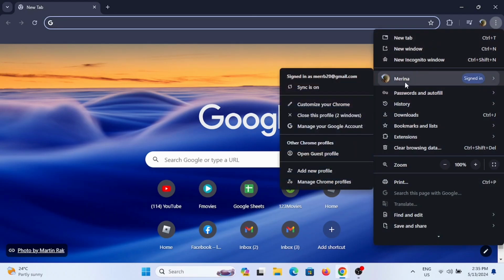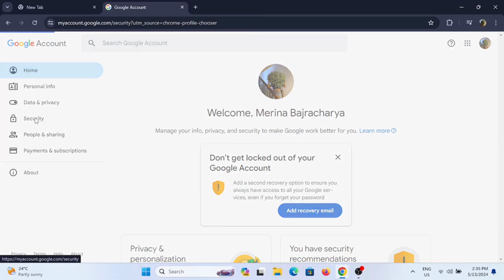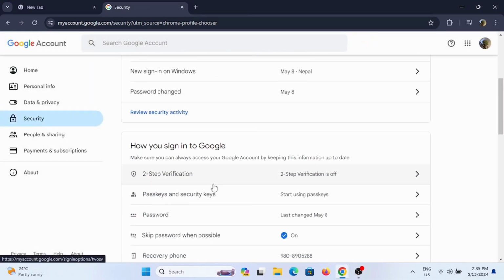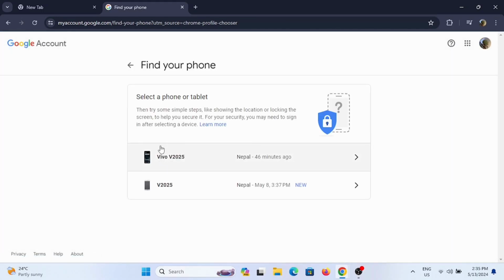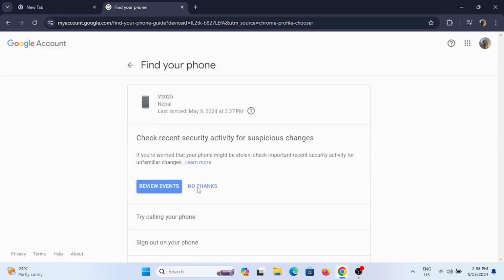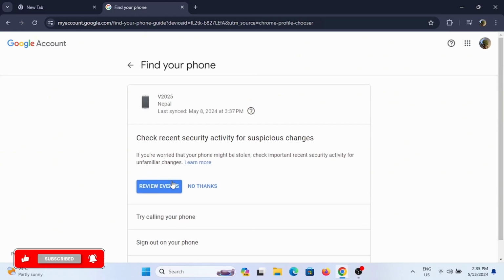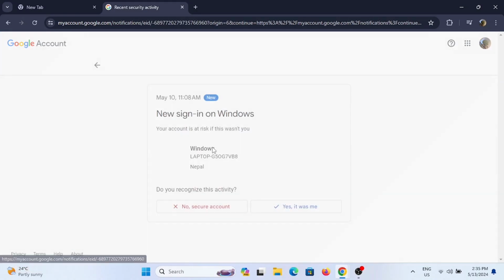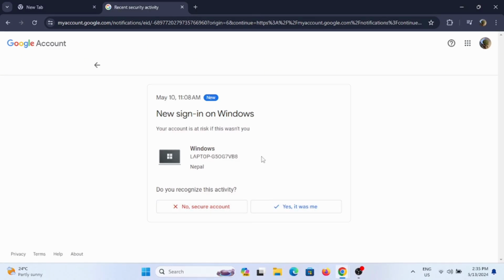How to Find Lost Device Using Gmail or Google Account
Lost your device? This tutorial provides a comprehensive guide on how to locate your lost device using your Gmail or Google account. Learn how to utilize Google's Find My Device feature to track the location of your smartphone or tablet remotely, ensuring you can retrieve your device quickly and efficiently.

In this tutorial:
0:00 - Introduction
0:05 - How to Find Lost Device Using Gmail or Google Account (2024 Tutorial)

Discover the steps to leverage Google's Find My Device feature to locate your lost device using your Gmail or Google account. Follow along with clear instructions to access and use this powerful tool, allowing you to track your device's location in real-time and take necessary actions to secure it.

Regain peace of mind and retrieve your lost device with ease by following this simple guide!